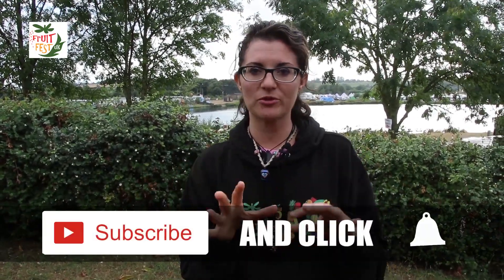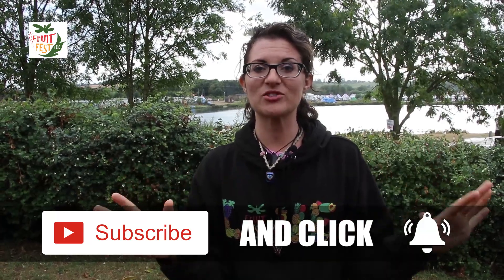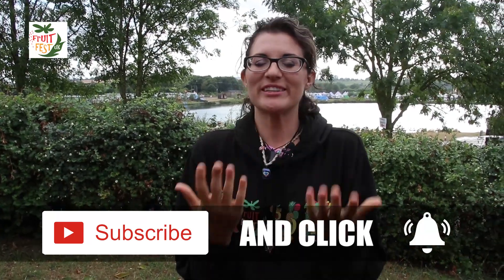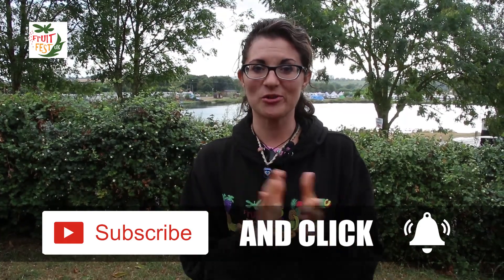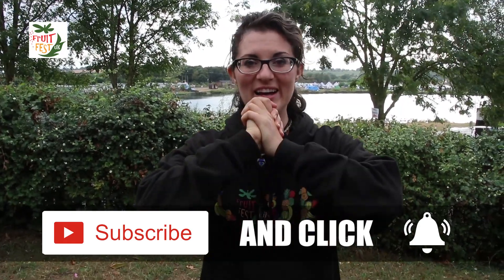Delicious Raw Vegan Dressings with Raw Food Romance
This is an excerpt from a talk by Melissa from Raw Food Romance from the 2018 UK Fruit Festival.

To see more from Melissa, as well as more content from every speaker from each year at the UK Fruitfest please go to: